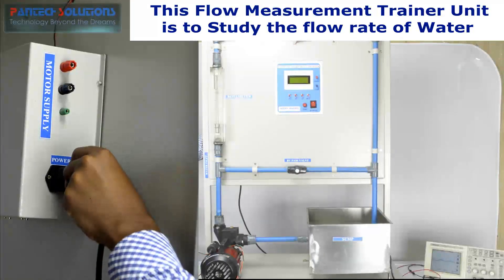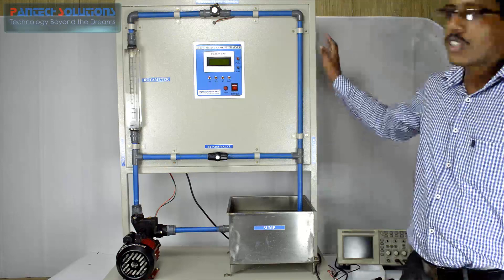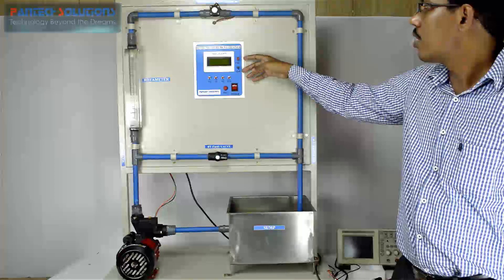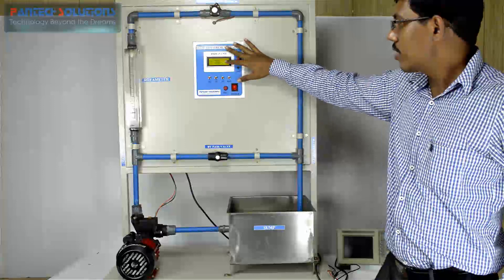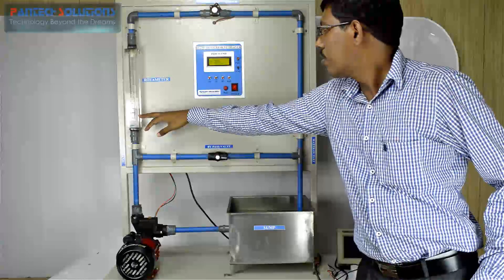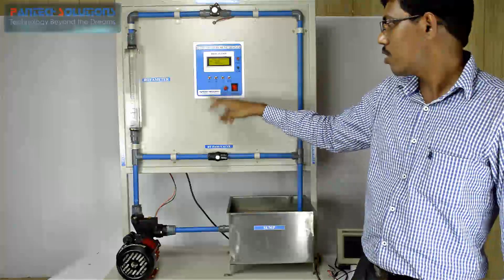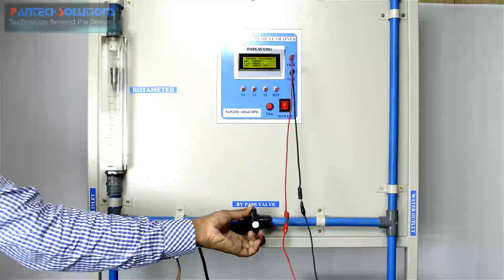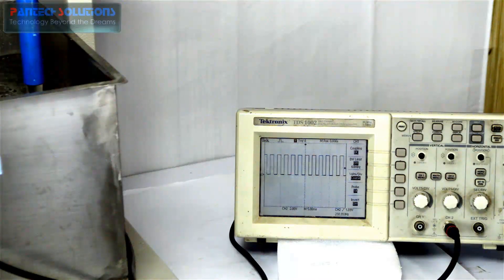Water Flow Measurement Trainer Kit